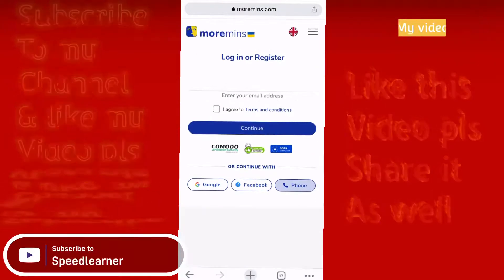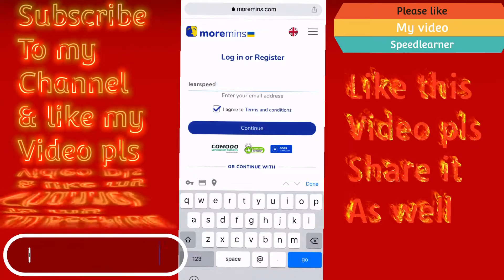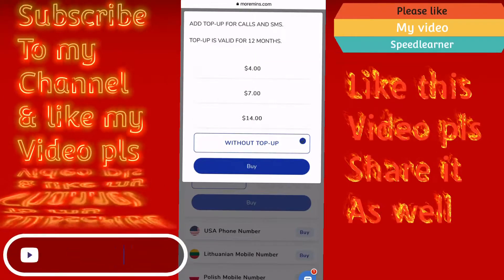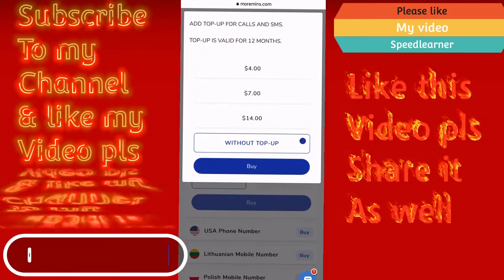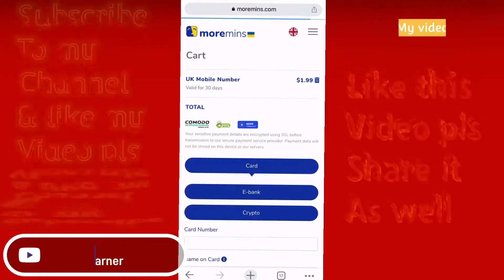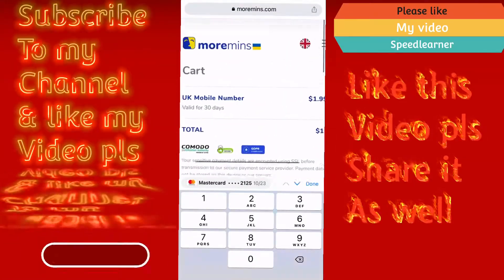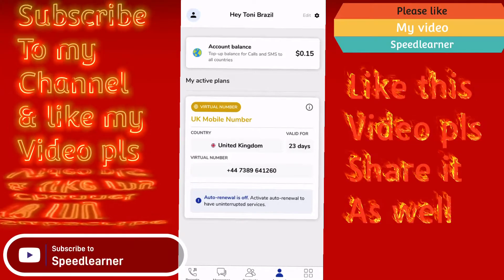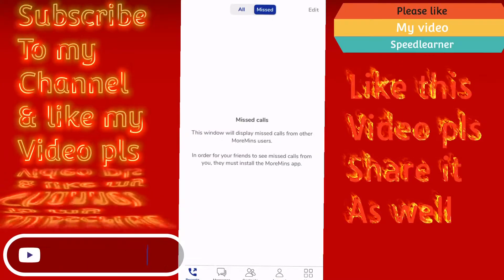HOW TO GET UK 🇬🇧 WHATSAPP NUMBER FREE 2022-2023 METHOD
In this video you will learn how to create uk 🇬🇧 WhatsApp number for your business, watch the video to the end, and don’t forget to like our video pls